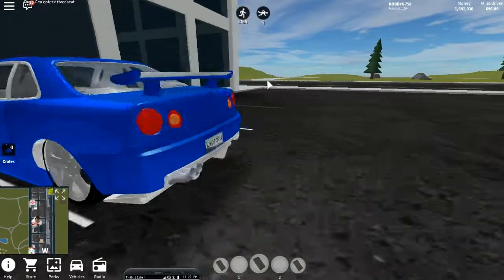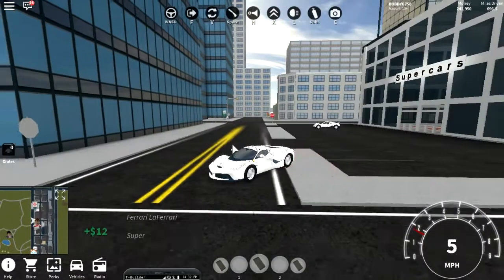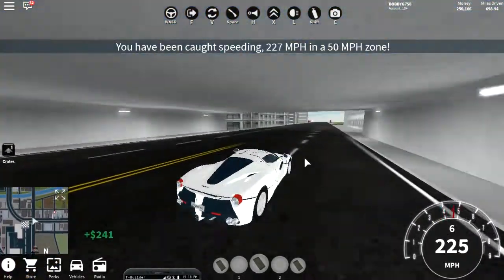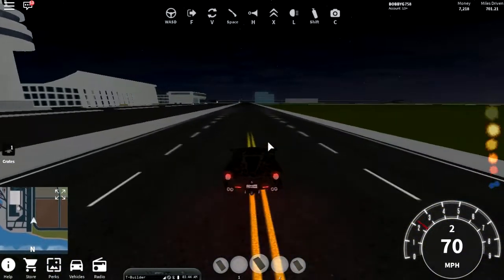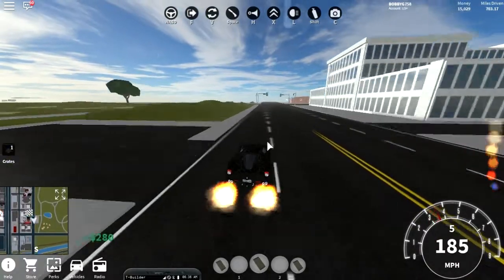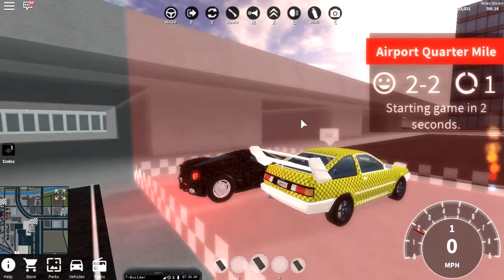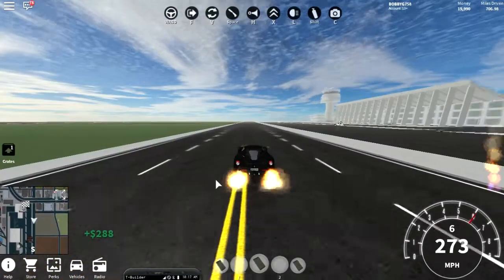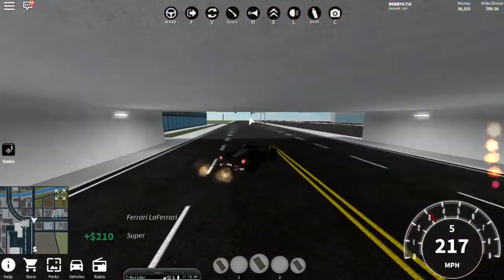GETTING THE FERRARI LA FERRARI | Vehicle Simulator | ROBLOX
.Social Media.